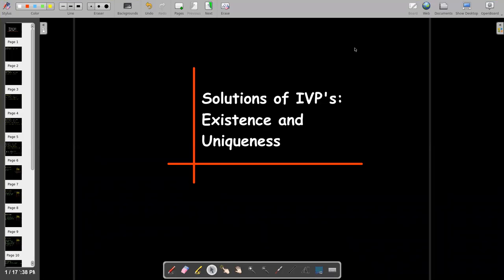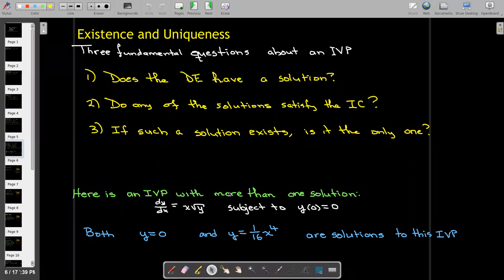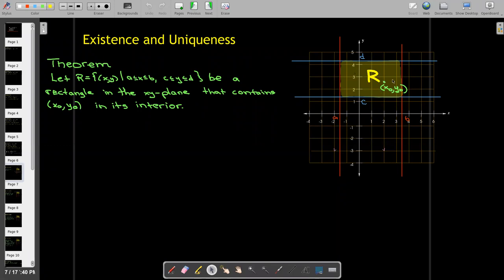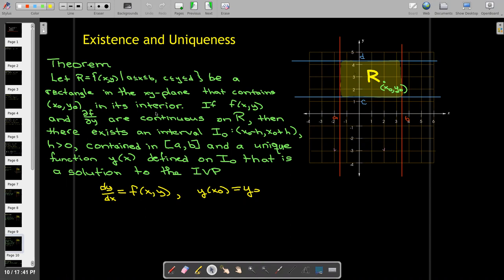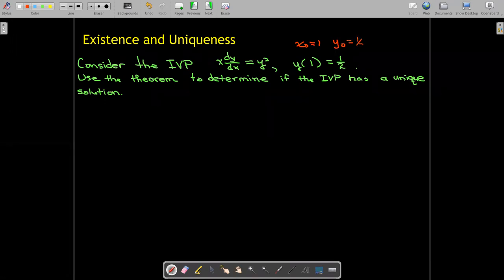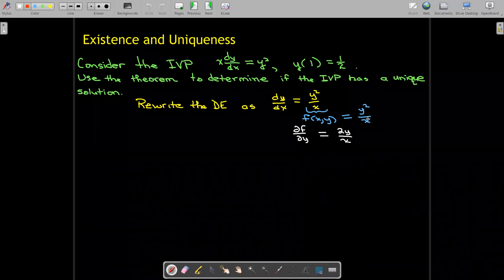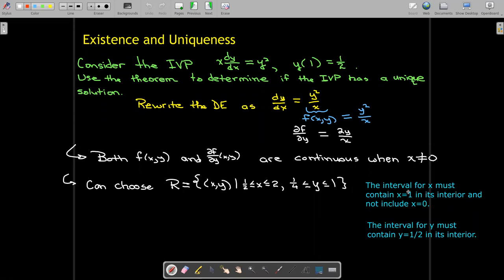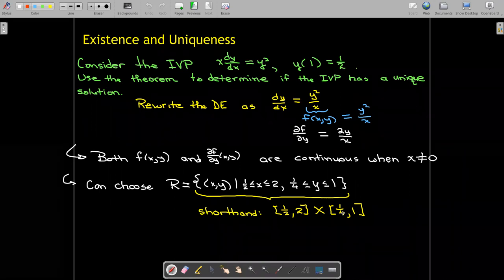Existence and Uniqueness of First-order Initial Value Problems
We find conditions for first-order initial value problems which determine a unique solution.